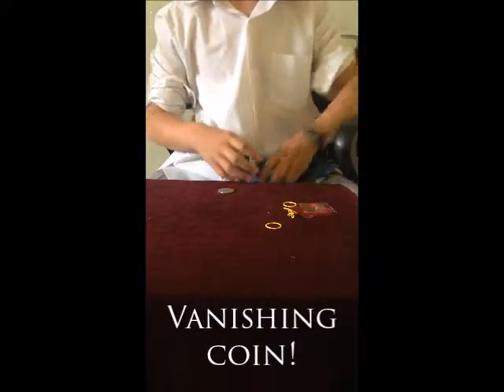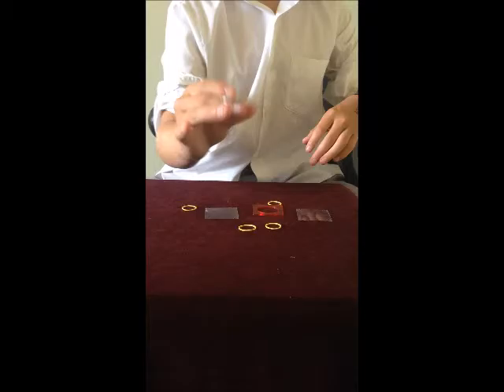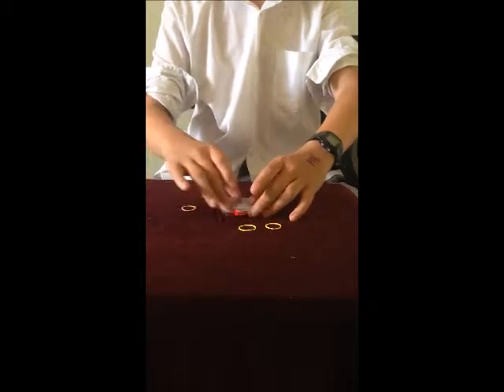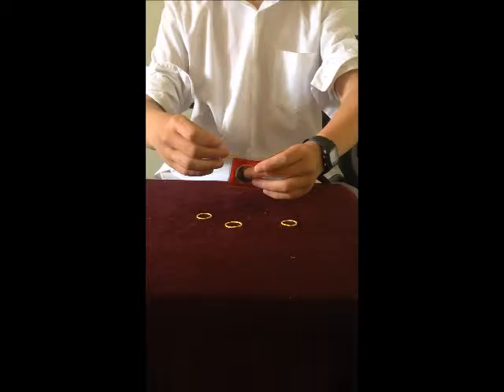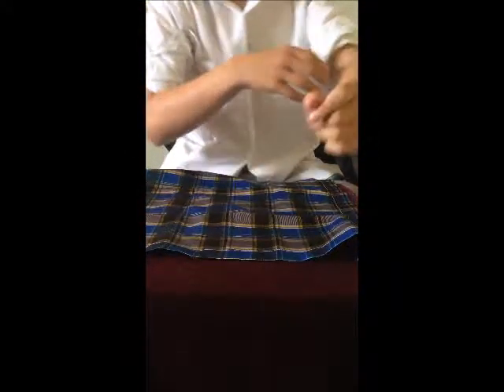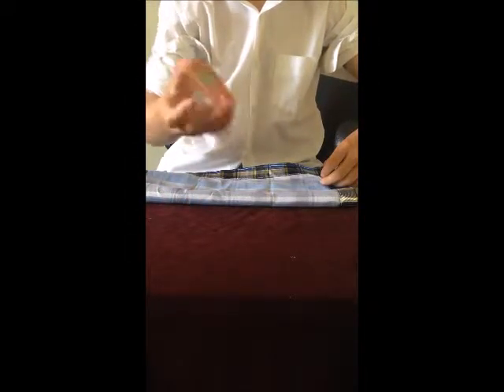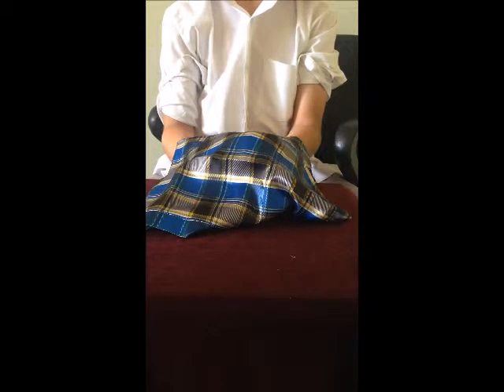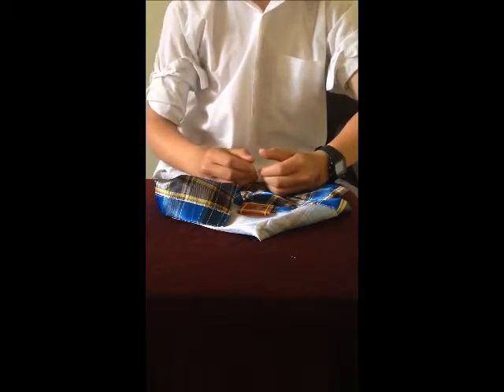Coin Trick: Vanishing coin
Coin trick that makes a 20 cent Australian coin vanish in to the air.